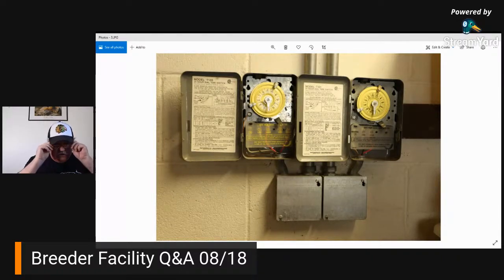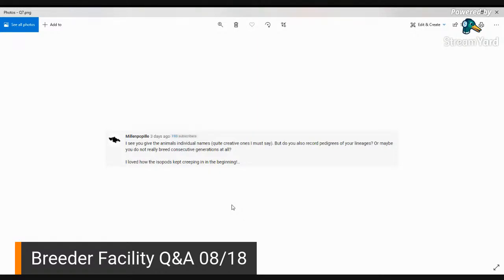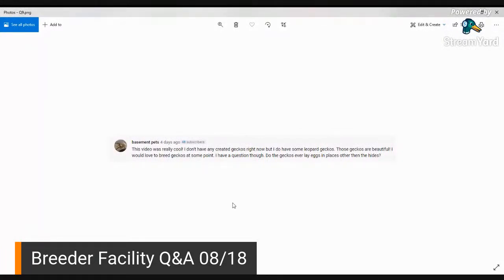Supreme Gecko Breeder Facility Tour Questions and Answers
From last week's video introducing our breeding facility- specifically the crested gecko rack. You have questions, I have answers. I HOPE!